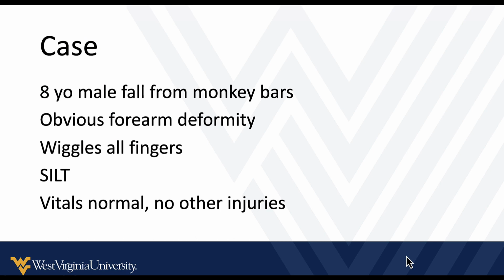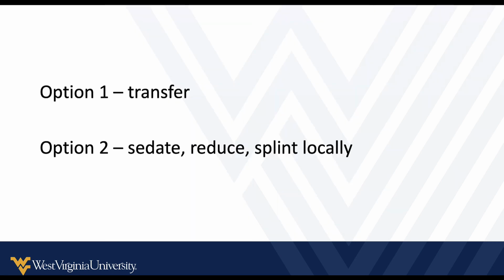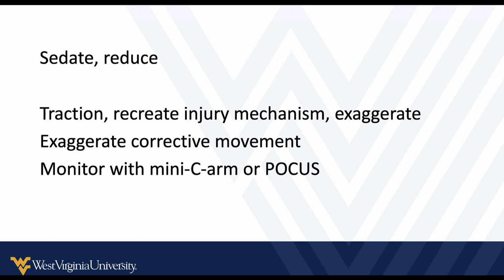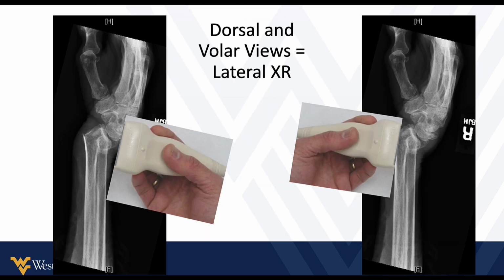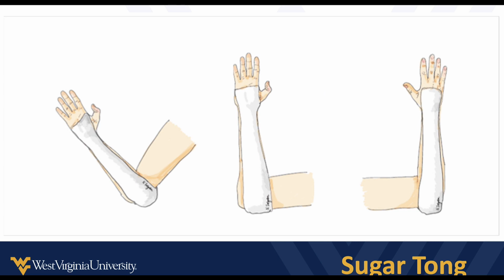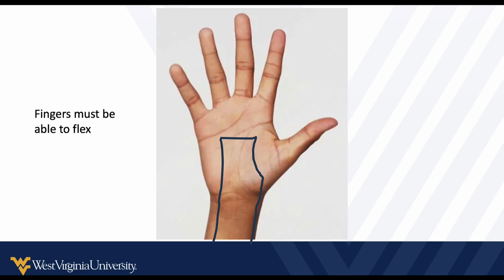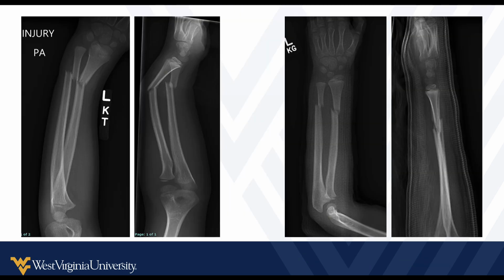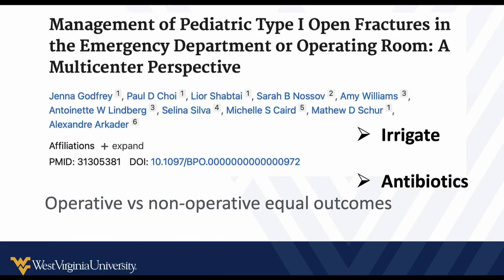Pediatric Wrist and Forearm Fractures in the Emergency Department, bonus on select open fractures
Pediatric wrist and forearm fractures are common in emergency medicine. Reduction and splinting these is core emergency medicine care and treating these patients locally has benefits over transfers.
As a bonus point, select open pediatric fractures can be managed non-operatively.